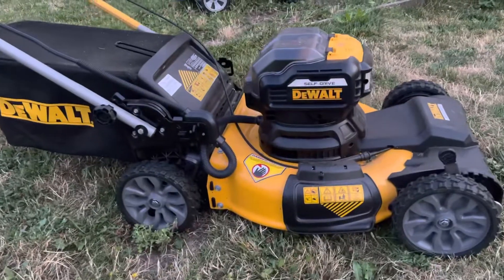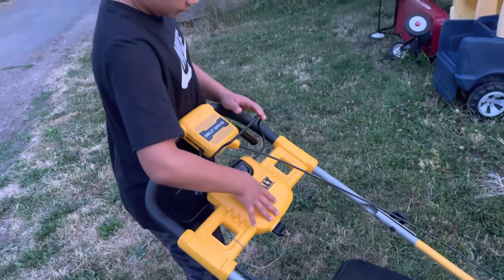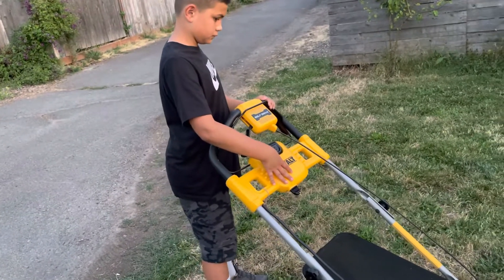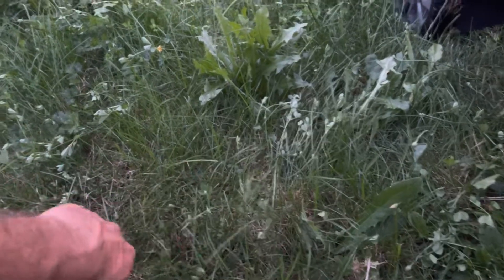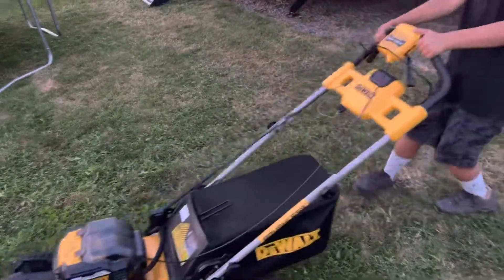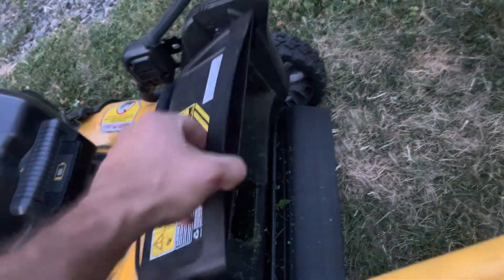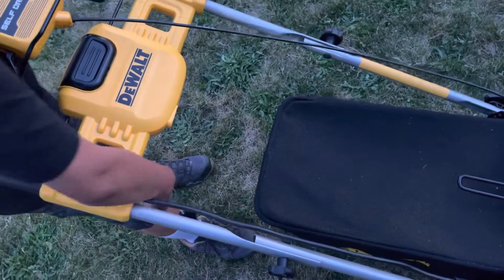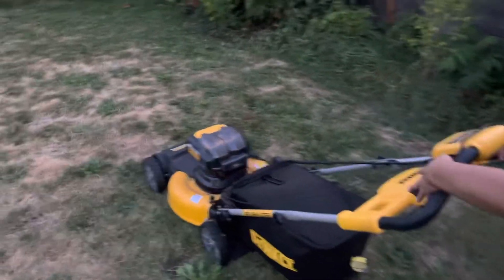Dewalt 20v Self Drive Brushless Mower-Treasure or Trash?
Our lawn is small, the grass is dry, this tool is trash